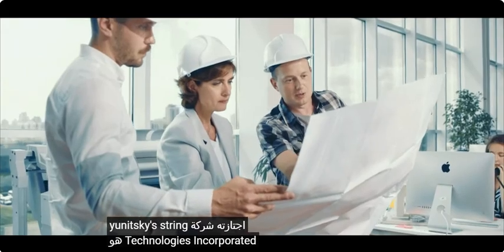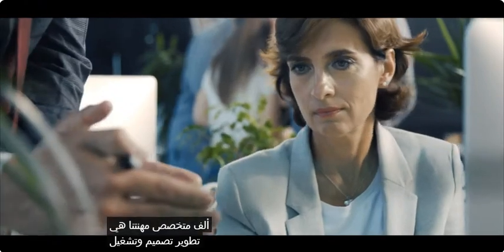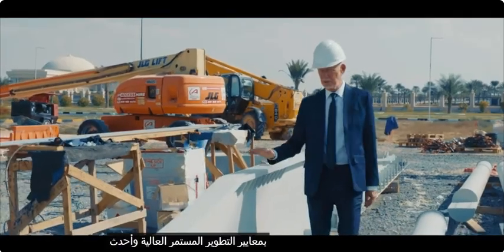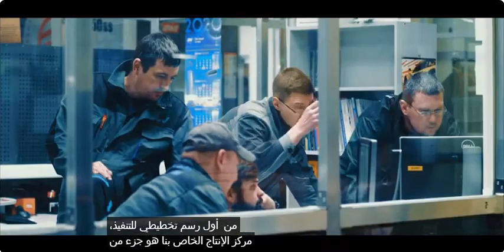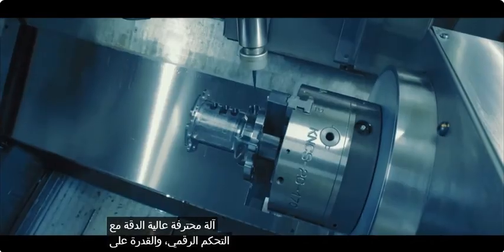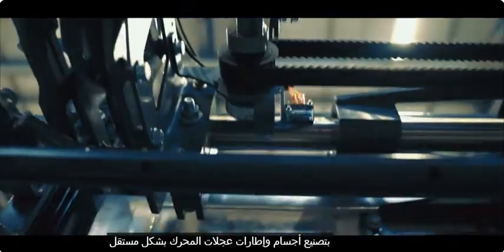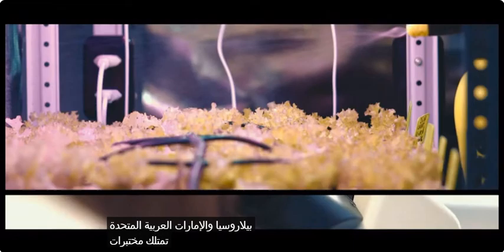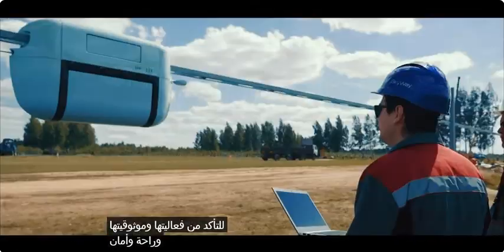عرض الشركة UST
تاريخ شركة Unitsky String Technologies Inc. بدأت في عام 2015.
وهي اليوم شركة هندسية دولية، معترف بها كمنظمة علمية في بيلاروسيا، ويقع مقرها الرئيسي في مينسك.
شركة يو اس تي لديها مباني مكتبية بمساحة إجمالية تزيد عن 15000 متر مربع، وإنتاجها الخاص مع العديد من ورش العمل المجهزة بالمعدات الحديثة ومجمع الآلات.
الشركة لديها أكثر من 1000 متخصص في الموظفين.
شركة يونيتسكي سترينج تكنولوجيز لديها مئات من براءات الاختراع التي تم تأكيدها في عشرات البلدان حول العالم، ولديها مركزان للاختبار والعرض - في بيلاروسيا والإمارات العربية المتحدة.

Mastery of uST technology:
👉 profitable investment finance
👉 dividends
👉 intellectual property
👉 co-ownership of a world corporation

Social networks Sky World Community. All resources and materials